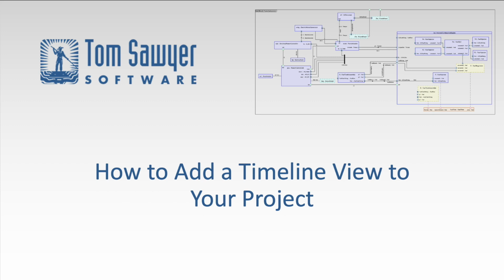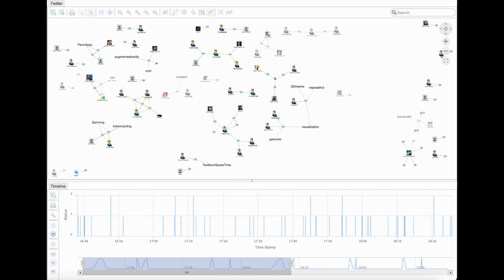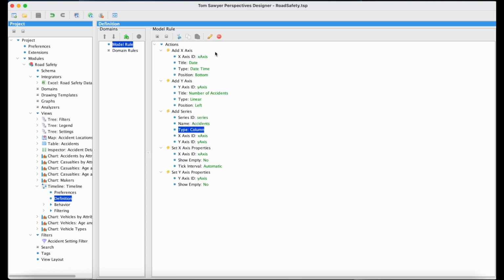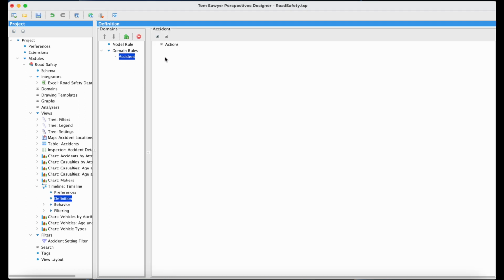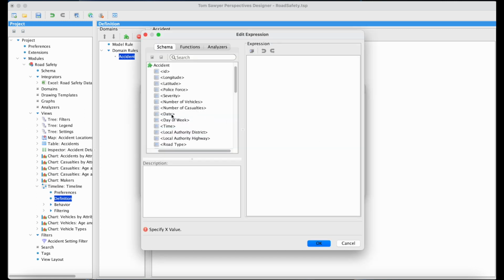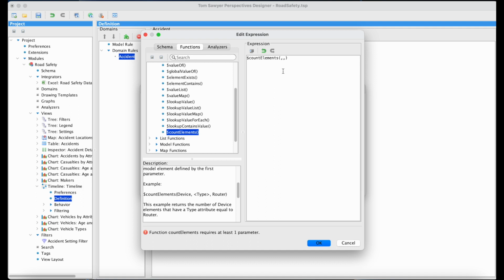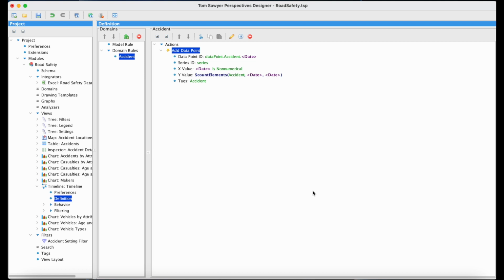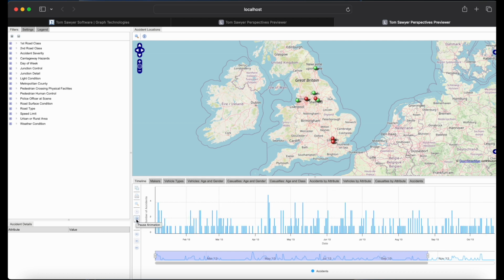How to Add a Timeline View to Your Project in Tom Sawyer Perspectives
Learn how to add and configure a Timeline View in your Tom Sawyer Perspectives project to visualize changes in your data over time.

In this tutorial, Dr. Janet Six, Senior Product Manager at Tom Sawyer Software, demonstrates how to define the timeline axes, create data points, and use expressions to count model elements—such as the number of accidents per day in a road safety dataset.

You’ll also see how to apply timeline animations like Play Right Side and Play Both Sides to explore how data evolves across a selected time range.

 - What a Timeline View is and how it filters data by time period
 - How to define X and Y axes for time-based visualization
 - How to add and configure data points with expressions
 - How to use the Count Elements function to display totals
 - How to add timeline animations like Play Right Side and Play Both Sides
 - How to integrate the Timeline View into your application layout

💬 Do you have questions or want to share how you use timeline-based views to explore changes in your data over time?

Timestamps
0:00 – Introduction & What Is a Timeline View
0:40 – Configuring Axes and Chart Type (Column Chart)
1:30 – Adding Data Points and Defining Expressions
2:30 – Setting X and Y Values Using Date Attributes
3:30 – Grouping Data with Tags
4:00 – Adding the Timeline View to the Application
4:40 – Using Timeline Animations to Explore Data Over Time
5:20 – Wrap-Up & Key Takeaways